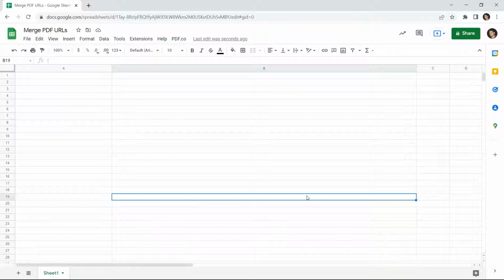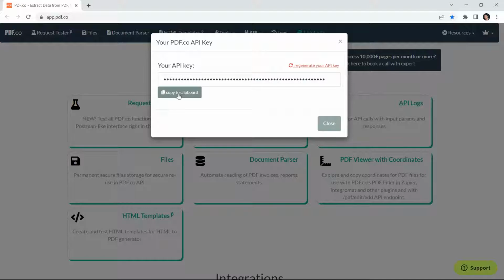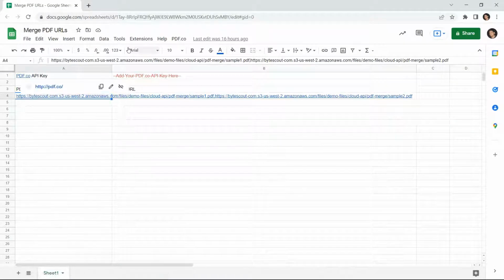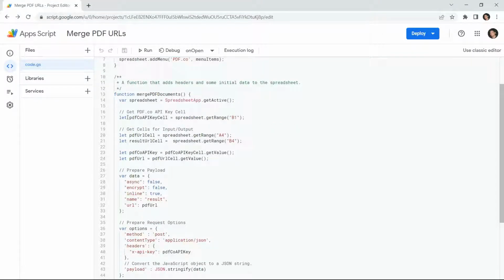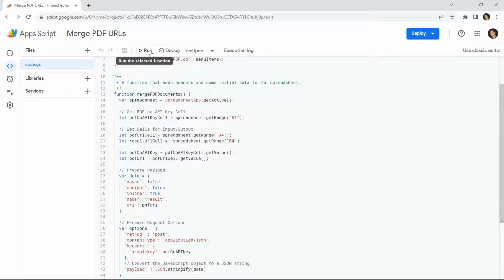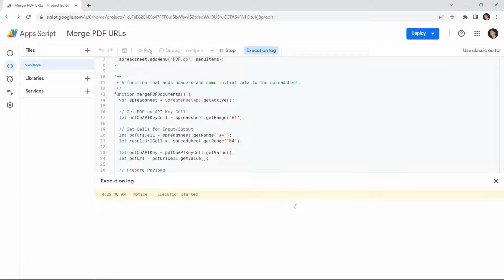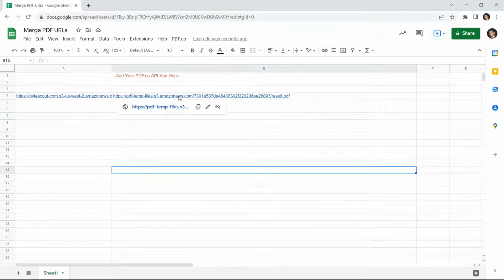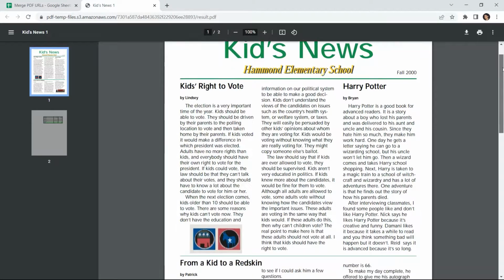How to Merge PDF URLs with Google Apps Script and PDF.co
In this video, we'll demonstrate how to merge PDF URLs using Google Apps Script and PDF.co 👉